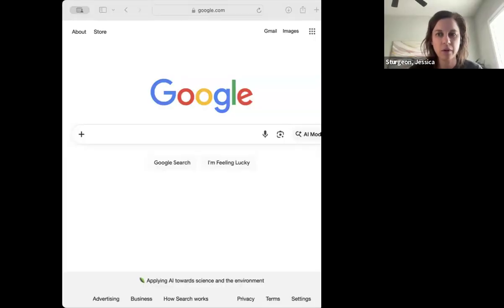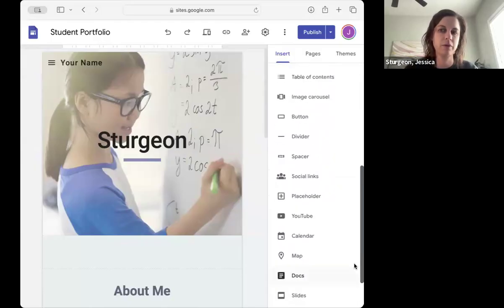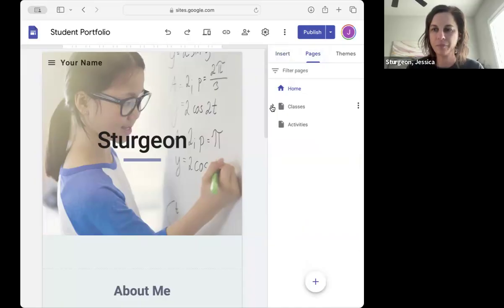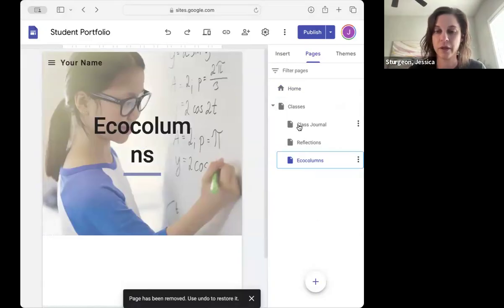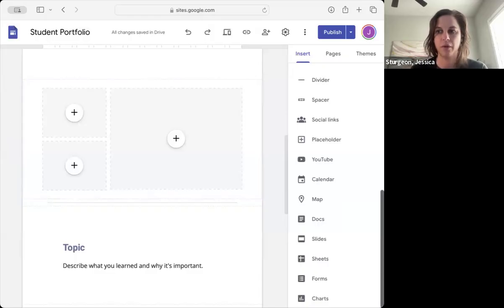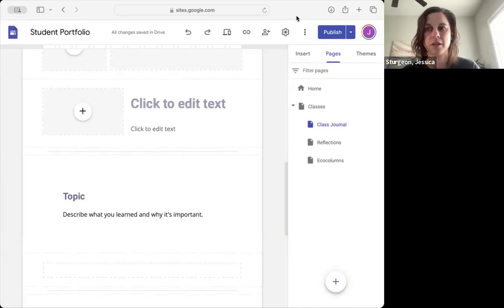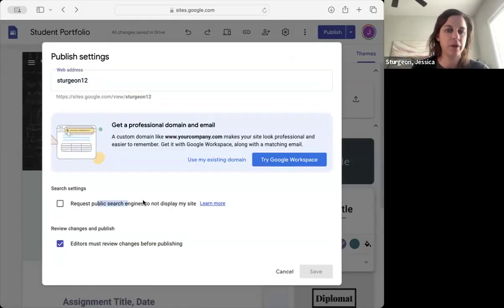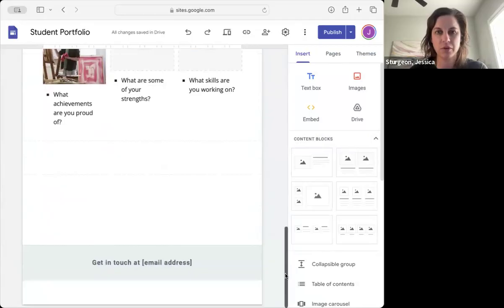EDEL 3724 Spring '26